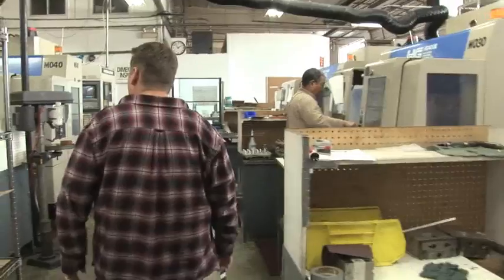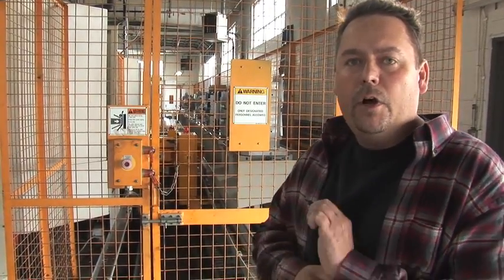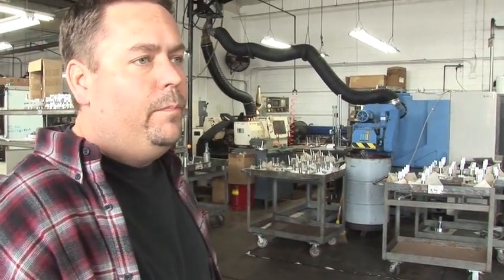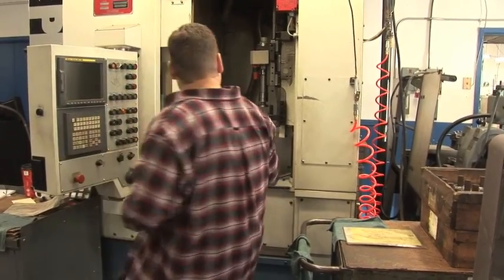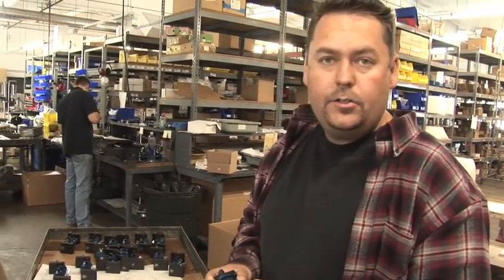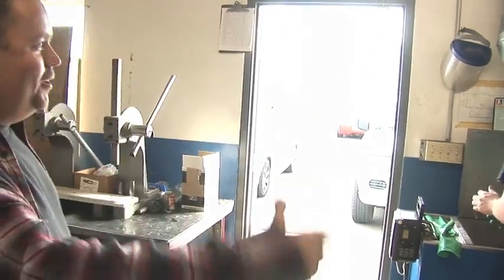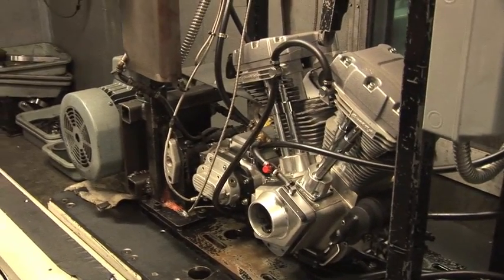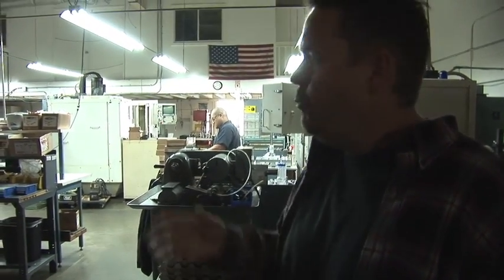Jims USA Factory Tour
Established in 1967, JIMS has over 40 years of precision machining experience. With a background in aerospace, engine and transmission components and complete assemblies, JIMS is familiar with critical and tight tolerances. JIMS parts are used and trusted worldwide, on a daily basis, in critical working assemblies.

     Aside from these raw materials, JIMS is also very experienced in designing, procuring, and working with castings, forgings and extrusions made from many different material types.